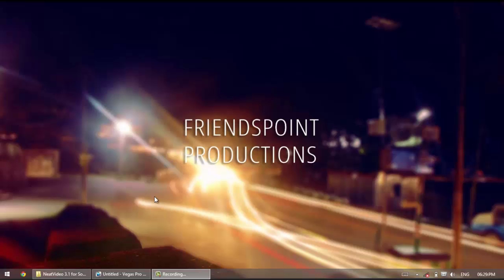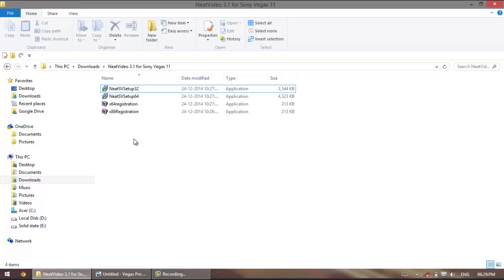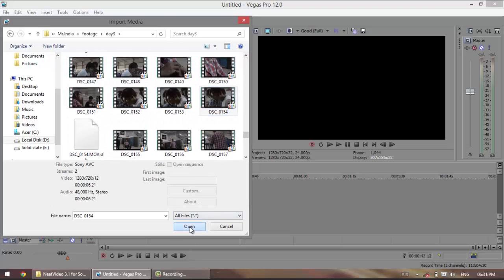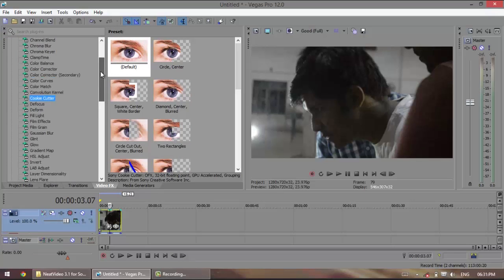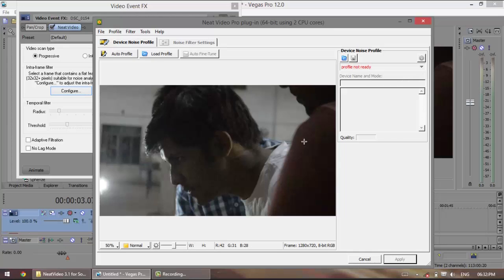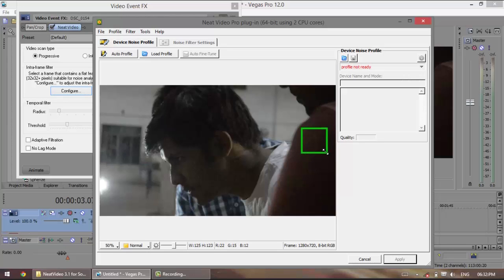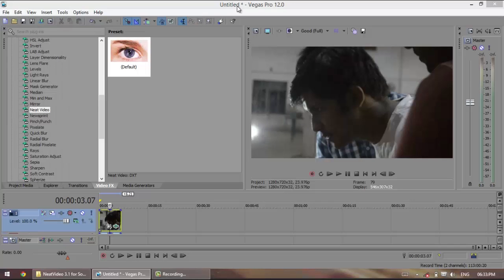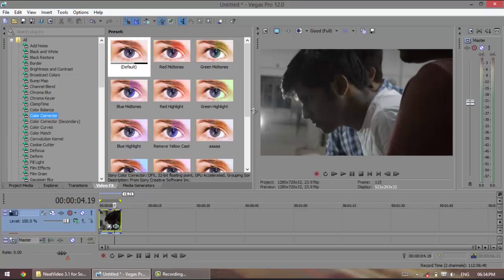Easiest noise removal Tutorial ! (Sony Vegas 11 )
I found a simple way to amazingly remove noise from your video due to ISO .
Software needed: Sony Vegas 11 or above